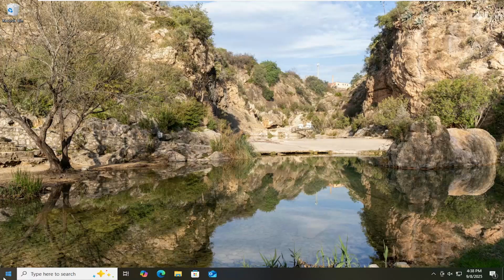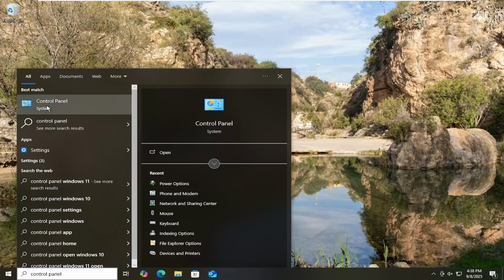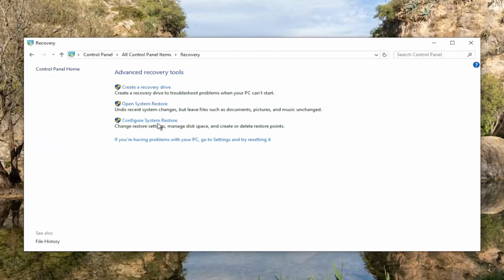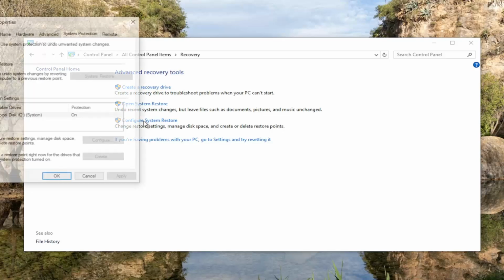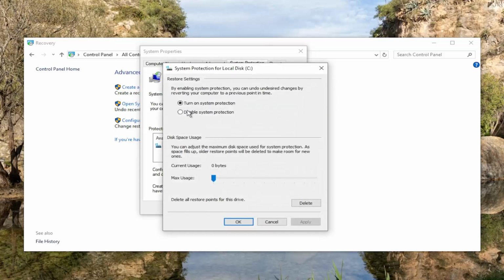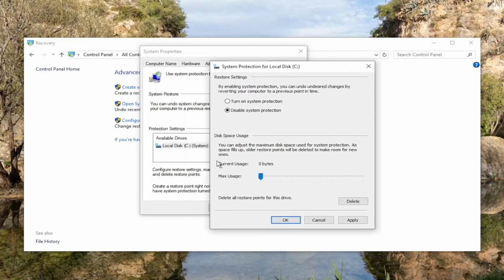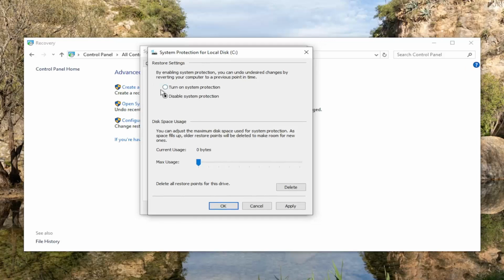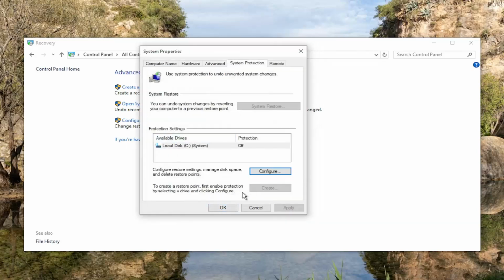How To Disable System Restore on Windows 10 [Guide]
This tutorial explains how to disable System Restore on a Windows 10 computer to stop the automatic creation of restore points. It highlights the situations where turning off this feature may be necessary, such as freeing up disk space or managing system resources. Viewers will learn how disabling System Restore affects the ability to recover the system from errors or unwanted changes. The video also emphasizes best practices for carefully managing system protection settings when choosing to disable this feature.

Issues addressed in this tutorial:
Disable System Restore Windows 10
Turn off system protection Windows 10
Manage restore points Windows 10
Free up disk space Windows 10
Windows 10 system recovery settings
Stop automatic restore points Windows 10
Windows 10 backup management guide
Control system protection Windows 10
Optimize Windows 10 performance
Windows 10 maintenance tutorial

By the end of this tutorial, users will know how to properly disable System Restore while understanding the trade-offs in system protection on Windows 10. The guide explains how turning off this feature stops automatic backups but may be appropriate in specific scenarios. It also highlights best practices for maintaining alternative recovery options to ensure system stability. Overall, the tutorial equips viewers with the knowledge to manage System Restore settings responsibly and optimize their Windows 10 system.